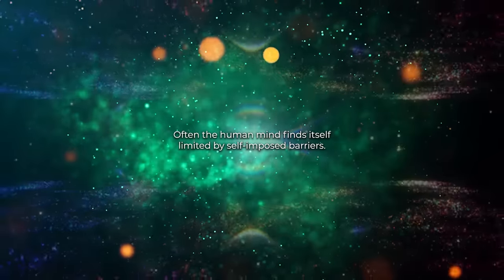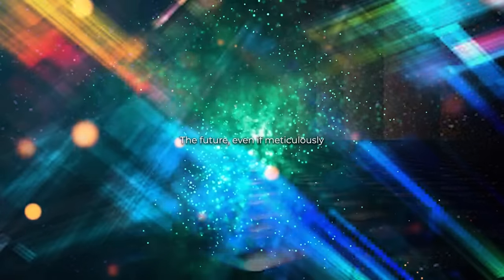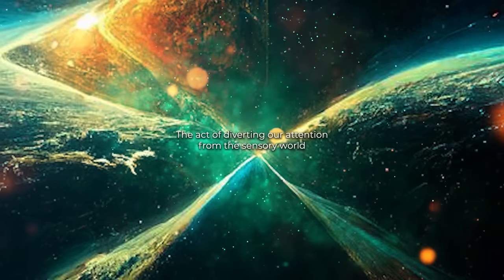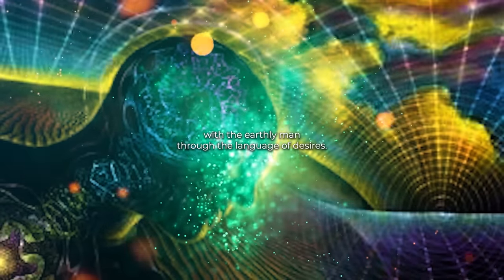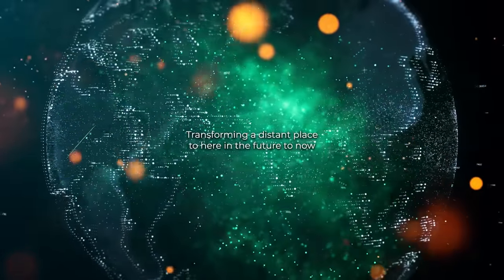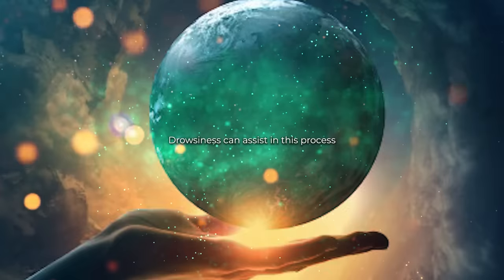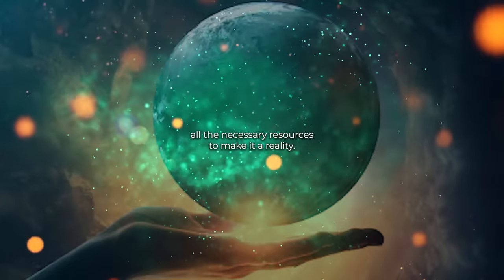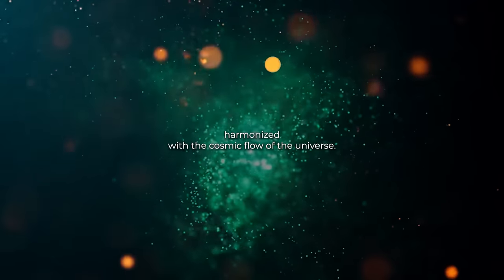Think In 4 Dimensions And Your Reality Will Change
The truth is that reality is not just what we see or touch, but what we feel and how we interpret those feelings.